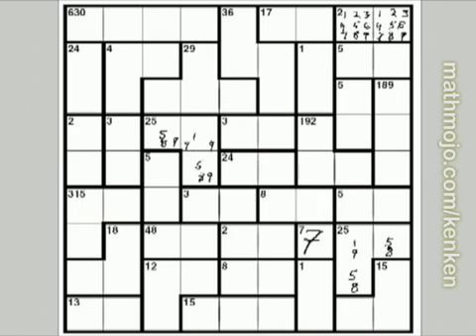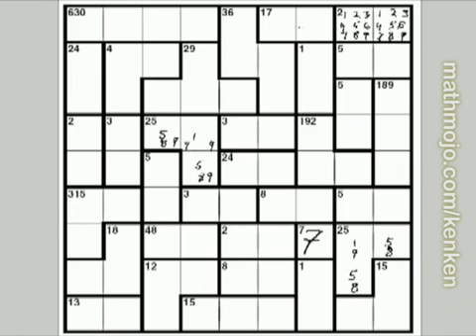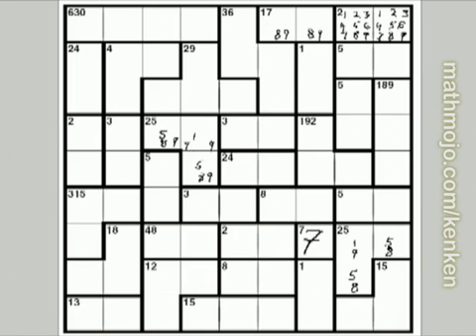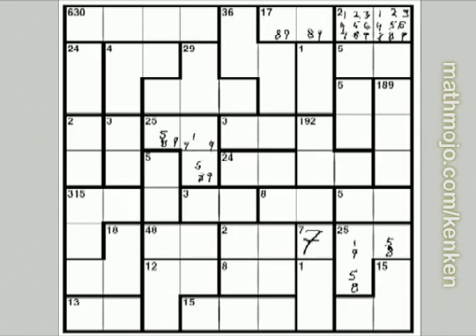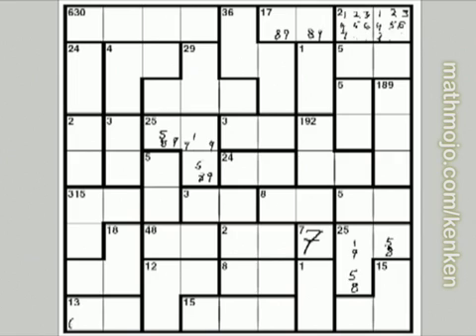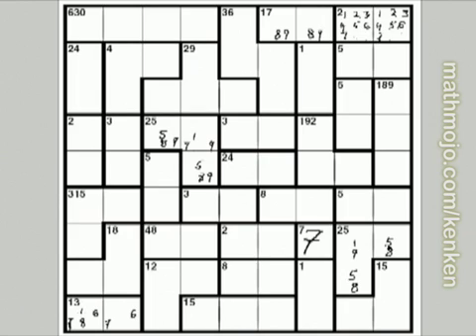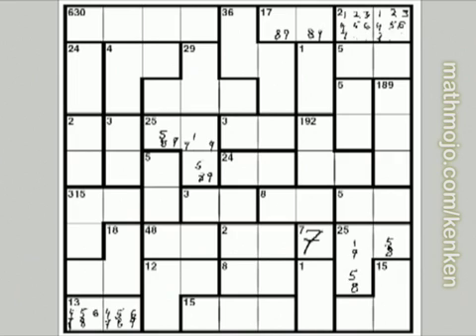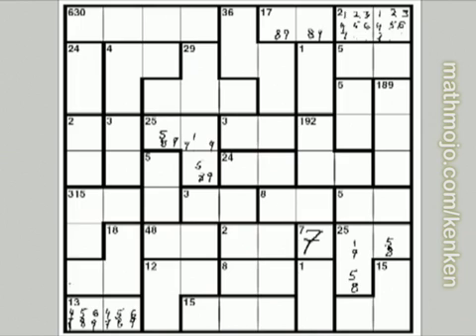9x9 Kenken w/o Operation Signs 01 Step 03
How to do a 9x9 Kenken Puzzle without Operation Signs. This is the third a series of videos that will teach how to complete a fairly advanced 9x9 Kenken.